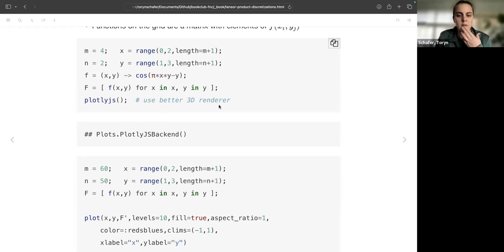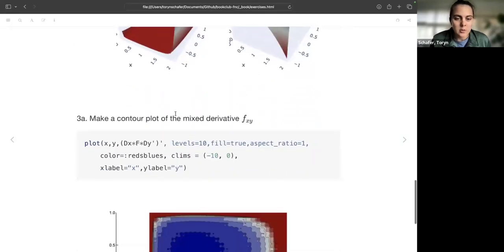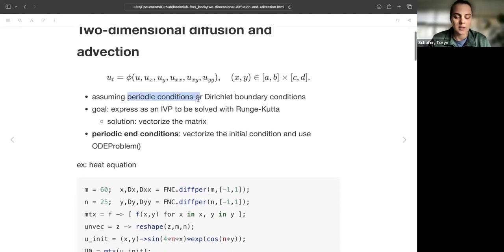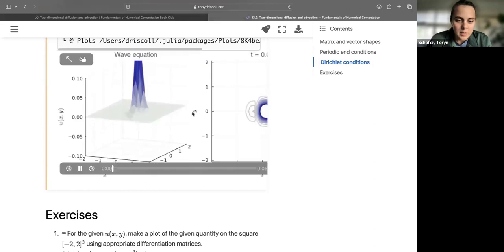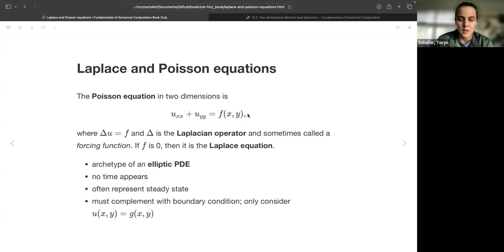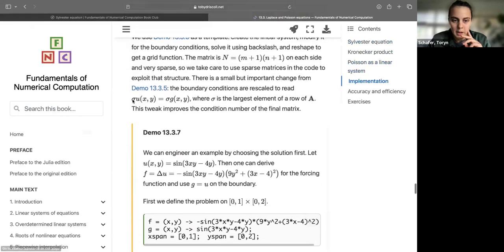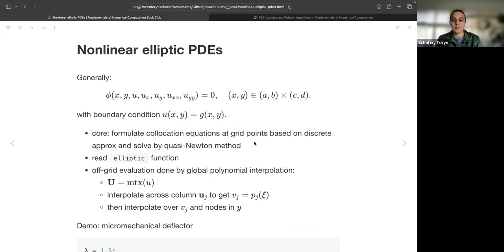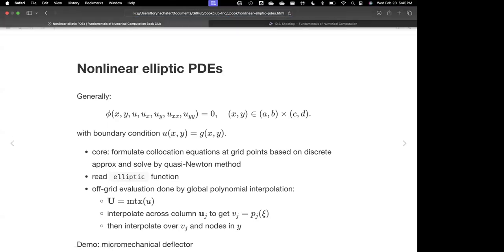Fundamentals of Numerical Computation: Two-dimensional problems (fnc01 13)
Toryn Schafer leads a discussion of Chapter 13 ("Two-dimensional problems") from Fundamentals of Numerical Computation (Julia Edition) by Tobin A. Driscoll and Richard J. Braun on 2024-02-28 with the R4DS fnc Book Club. Cohort 01